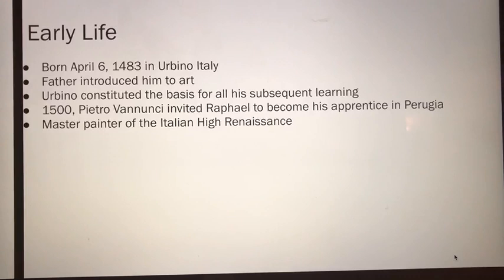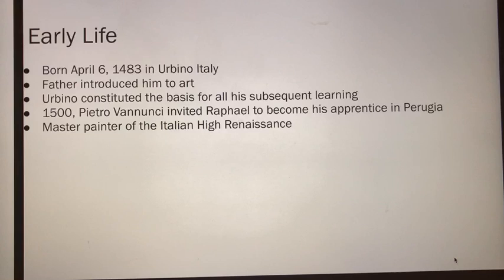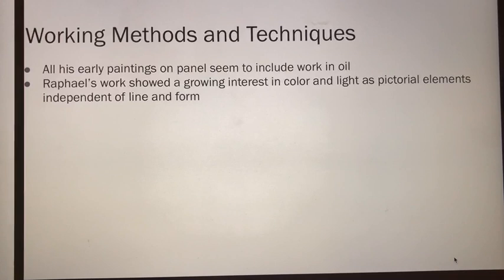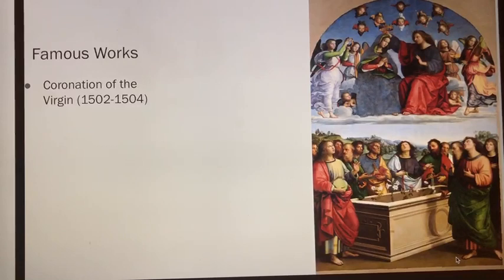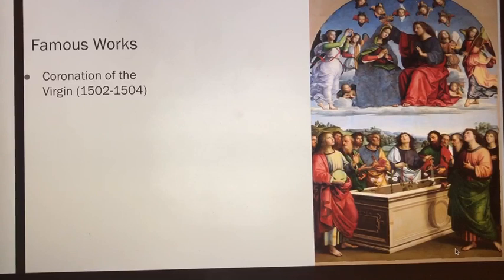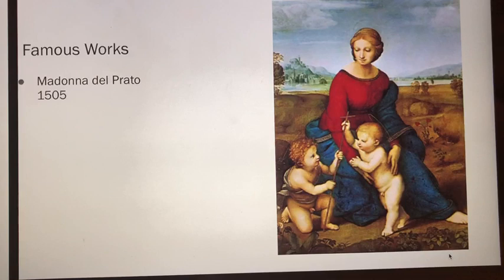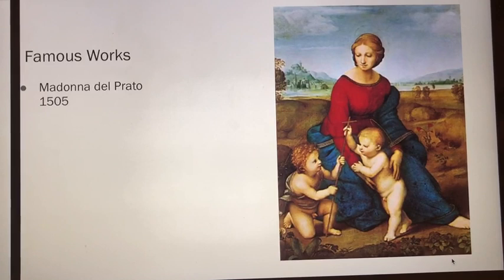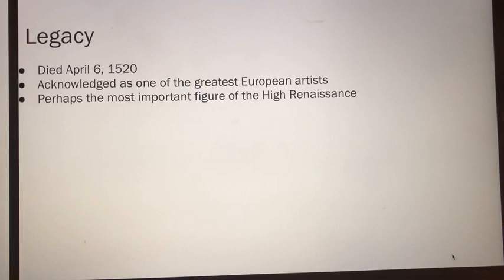Collins MajorAssignment2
Art Major Assignment II